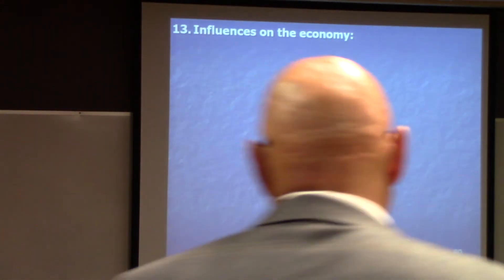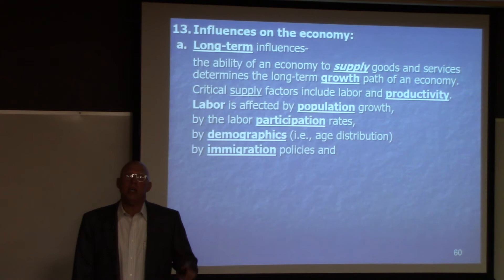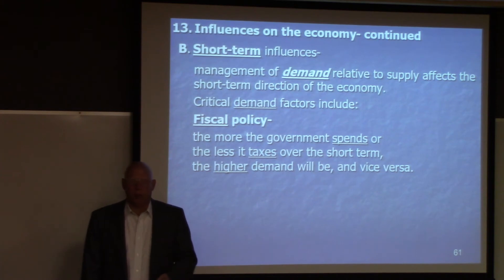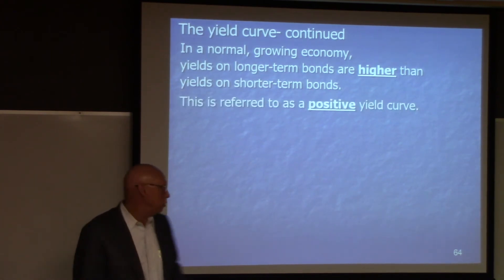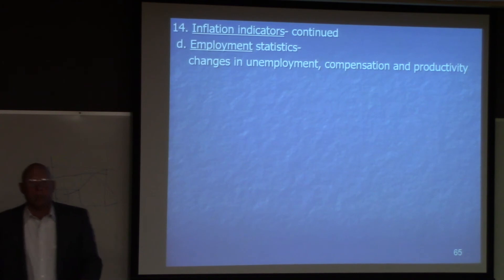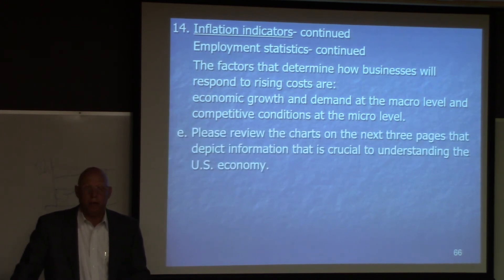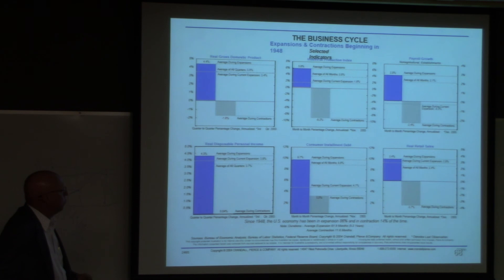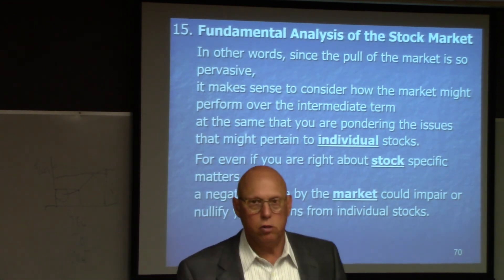Inv Chp 9 Clip 9 slides 60 - 70